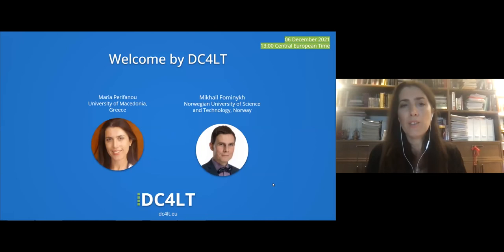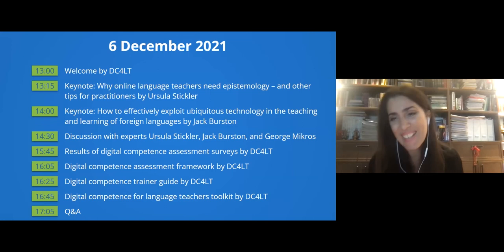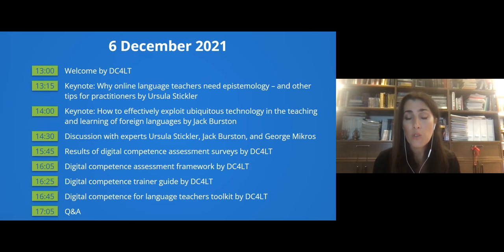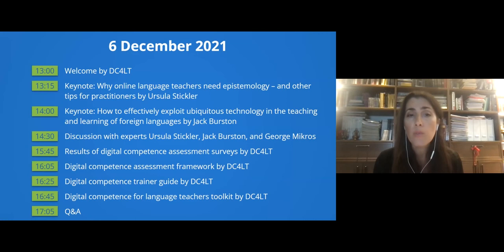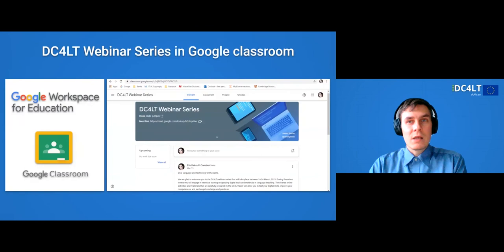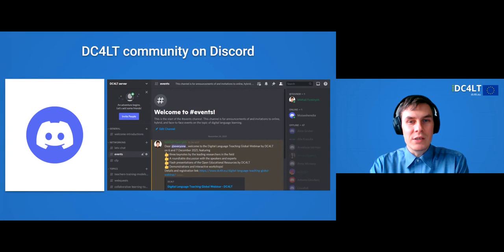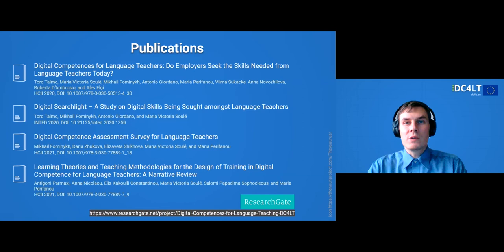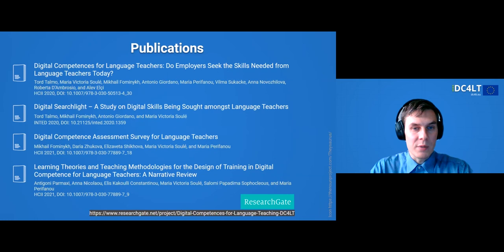Welcome and agenda - Digital Language Teaching Global Webinar by DC4LT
The DC4LT team introduces the topic of the event – Digital Language Teaching – that is teaching languages with digital technologies. The team says a few words about the DC4LT community and the open educational resources we developed so far.

Speakers: Maria Perifanou and Mikhail Fominykh